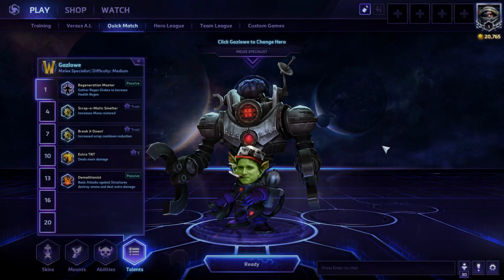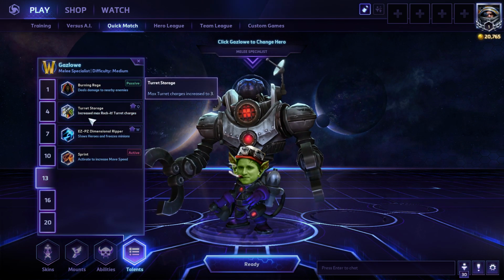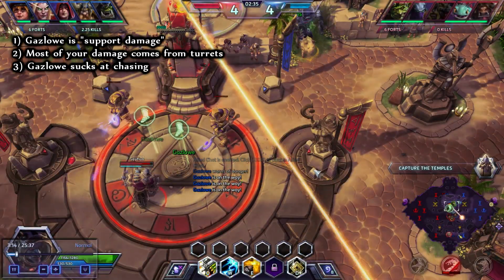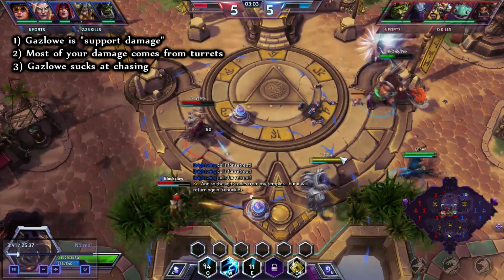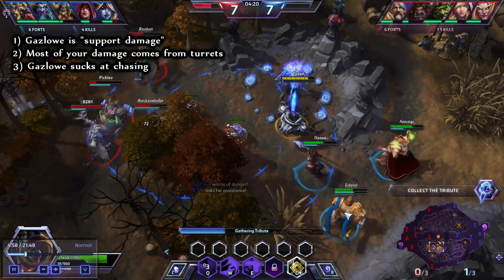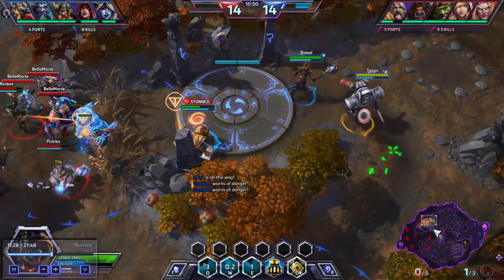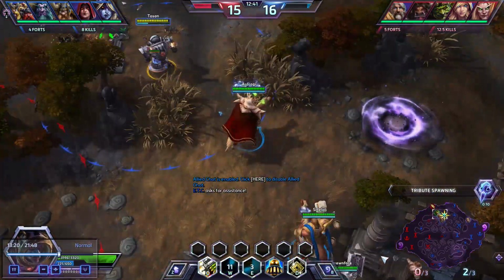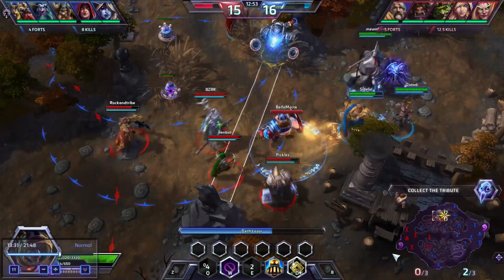How to Play Robo Gazlowe (Hero Guide)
Here's a HOTS guide for how to play Robo-Gazlowe!